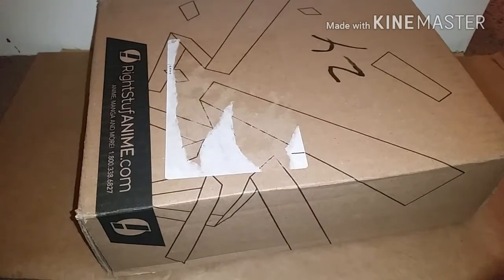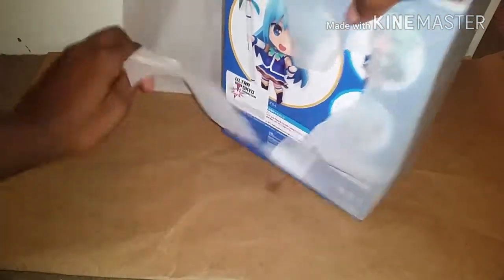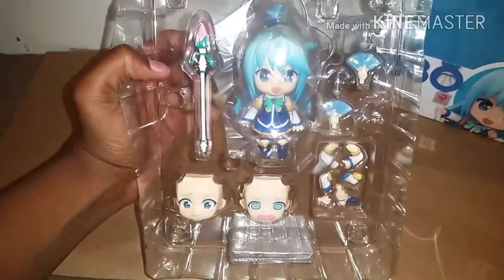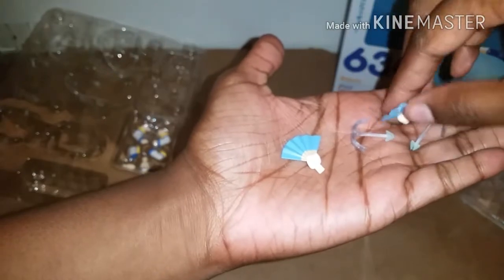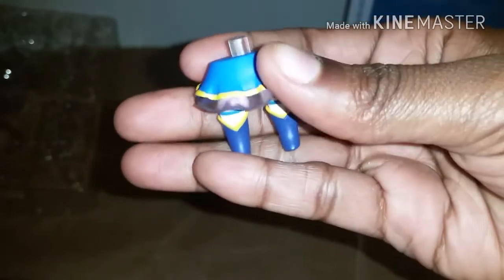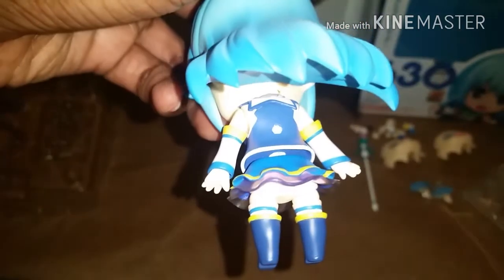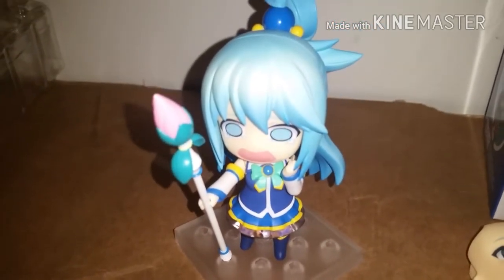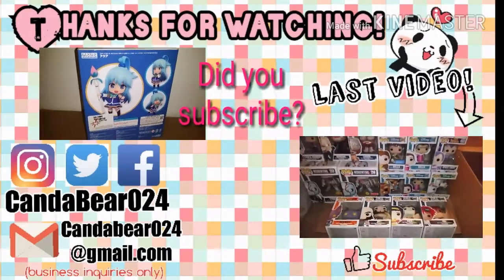Aqua Nendoroid #630 | KonoSuba ♡ | Unboxing!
She's here! The spectacular Aqua nendoroid from KonoSuba, ready to dazzle us all with her "high-skilled" party tricks!

Unfortunately, I missed out on the pre-order through GoodSmile & the special round base BUT I was still able to get her through, RightStuf.

…OH! Are you a Crunchyroll Premium PLUS Member- No? Well, you can be for 48 HOURS, with this Guest Pass Code (Binge watch some of the new simulcasts! EXPIRES: MARCH 2nd 2017 – Enjoy!)